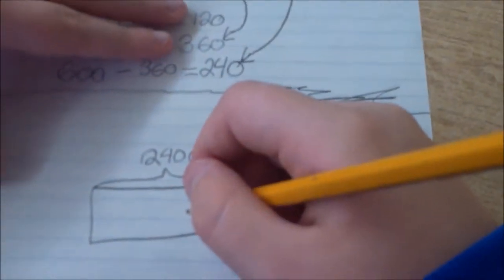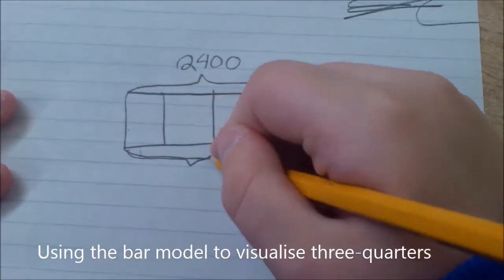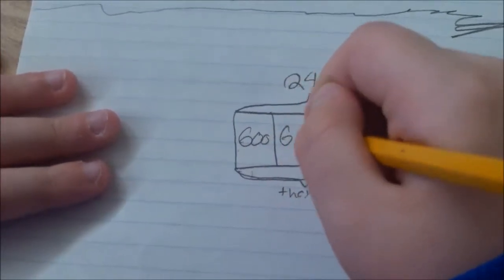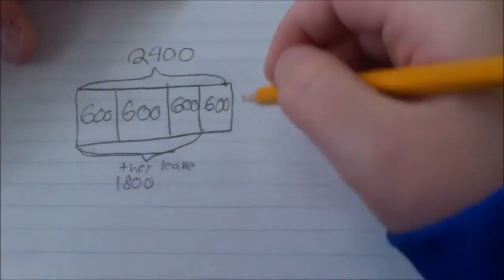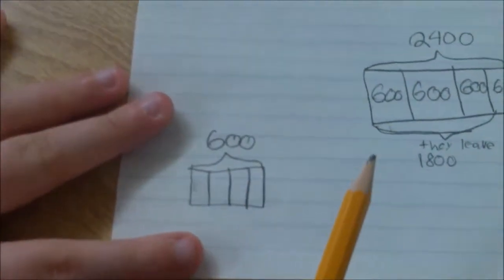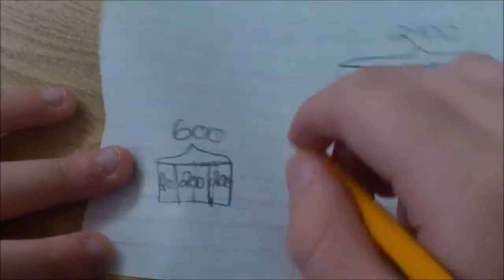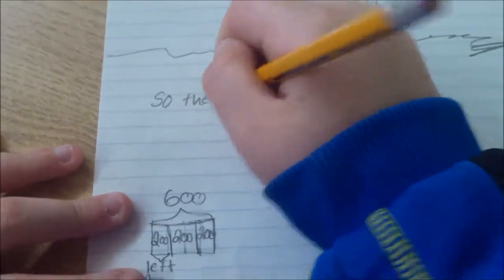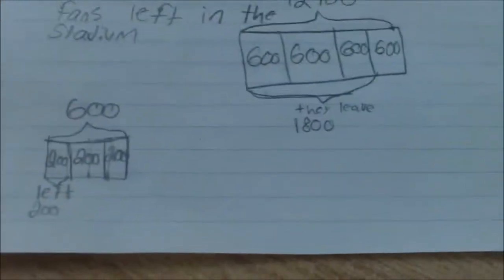Using Bar Models for the First Time (Grade 6)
A grade 6 student uses bar models for the first time to visualise what nees to be done to solve the problem.